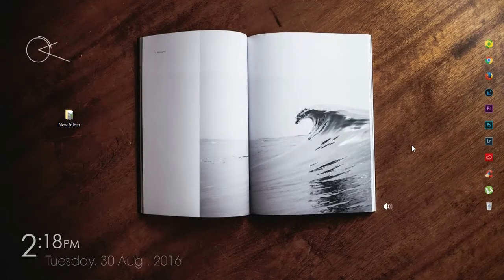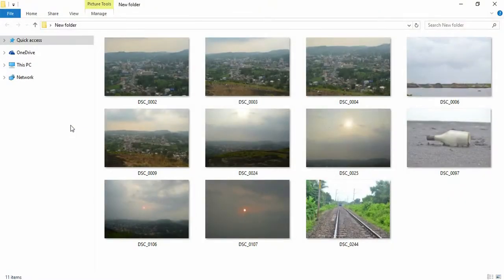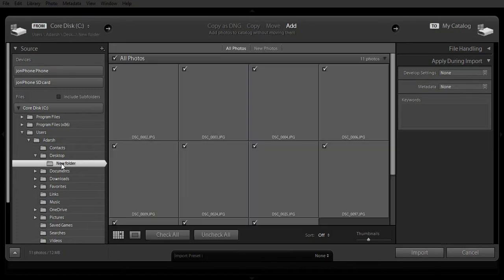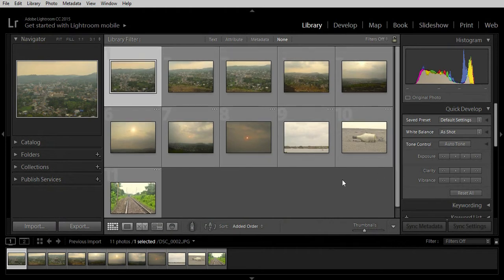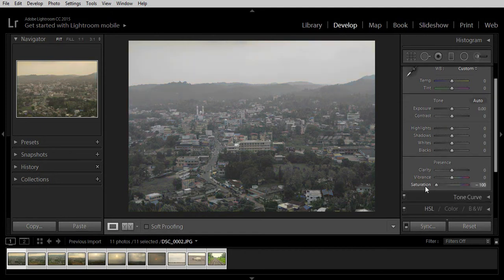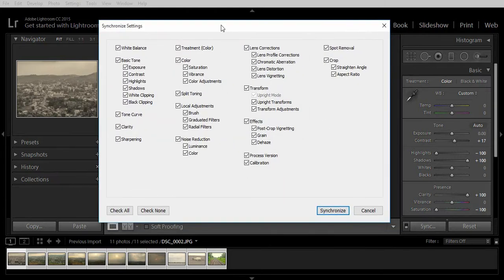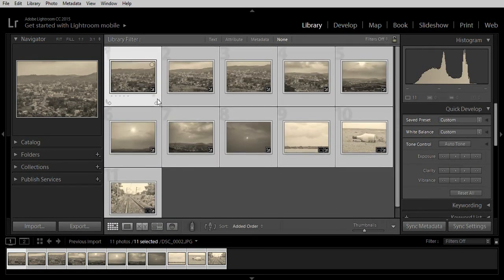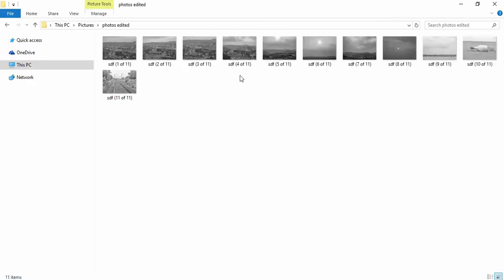How To Edit Multiple Photos All at Once in Lightroom!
Edit multiple photos or images in Lightroom. batch/bulk editing is simple! Pay attention and learn how to edit multiple photos at once, just under 3 minutes and make your post-production work a whole lot faster and convenient.